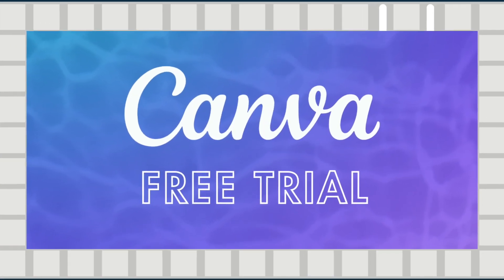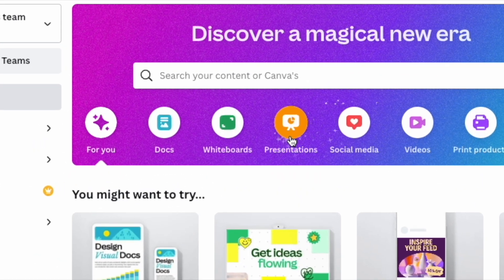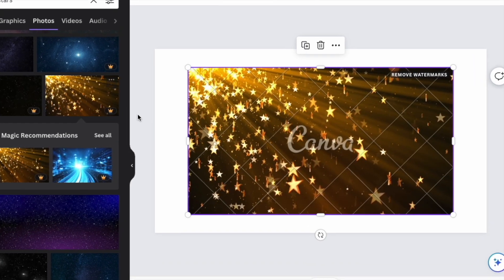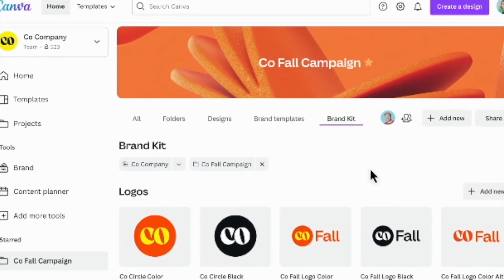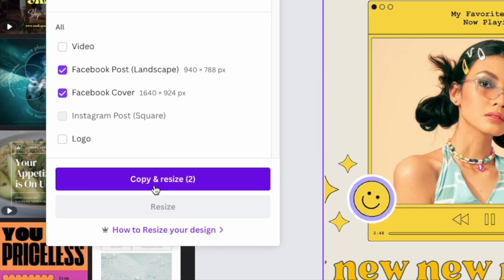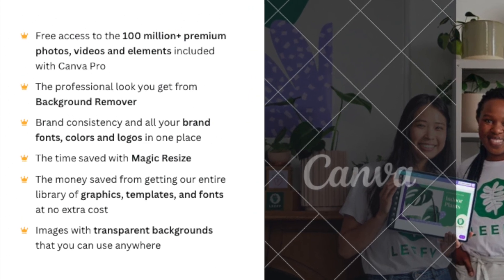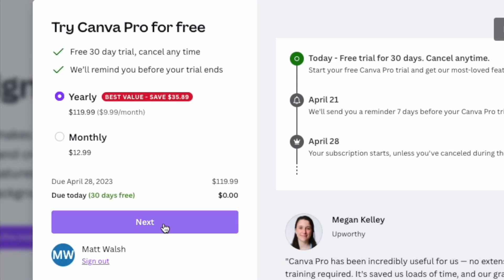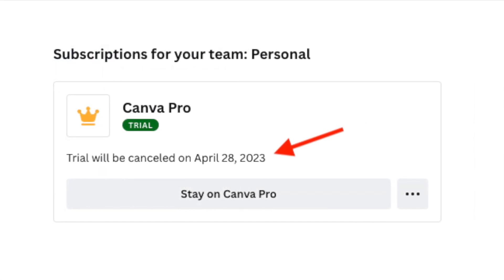Free Canva Trial — Access all the Canva Pro Features (30 Days)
Matt Walsh from Style Factory explains the two types of Canva trial that are available and gives you access to a link that gives you full access to Canva Pro's premium features for 30 days

UPDATED VERSION AVAILABLE: A newer version of this video has been published recently.